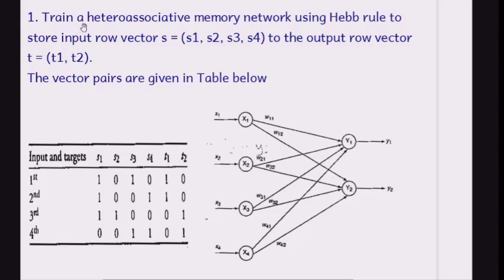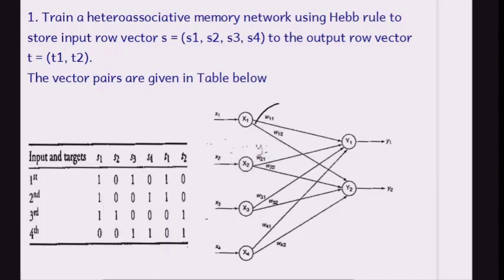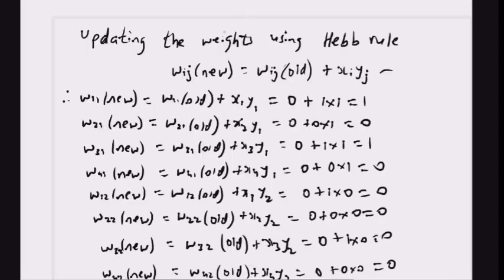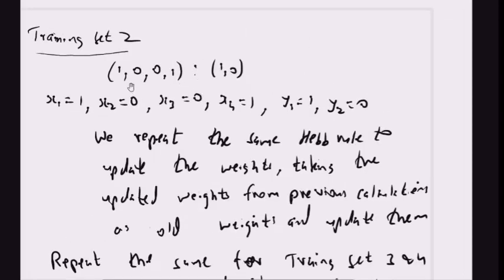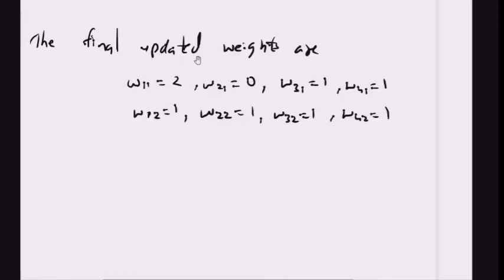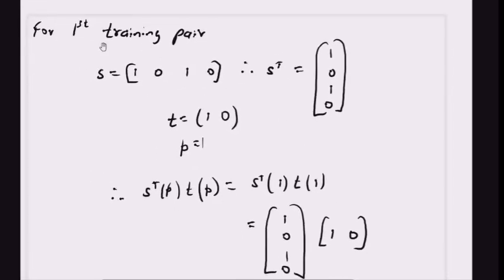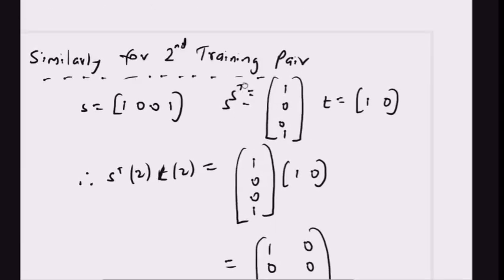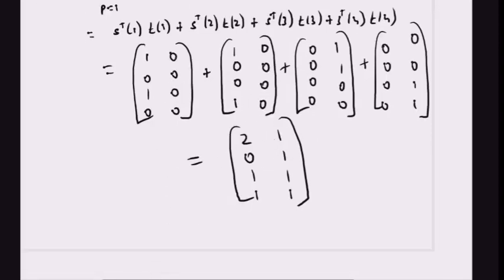Soft Computing - 19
Problems based on Hetero-Associative memory
Using Hebbian learning
Using Outer product method